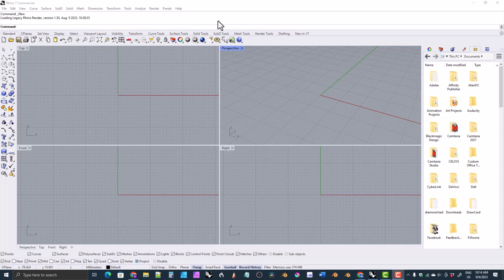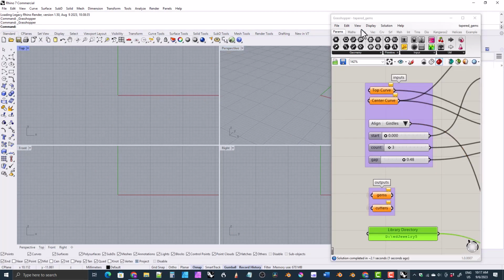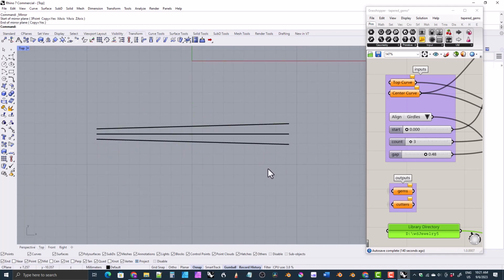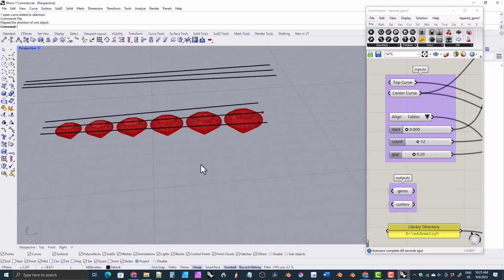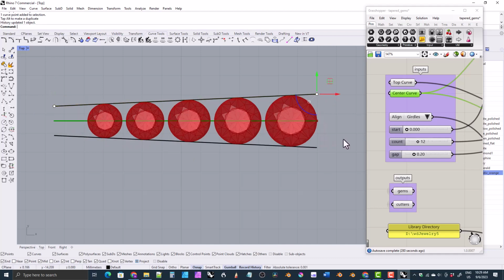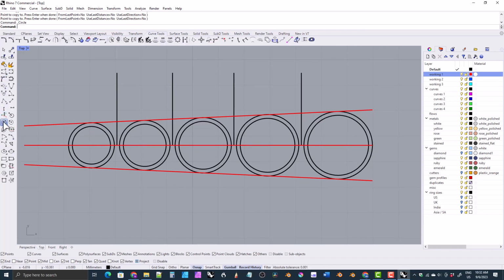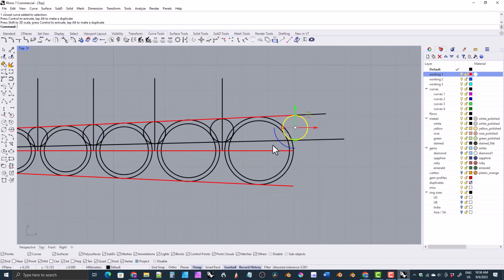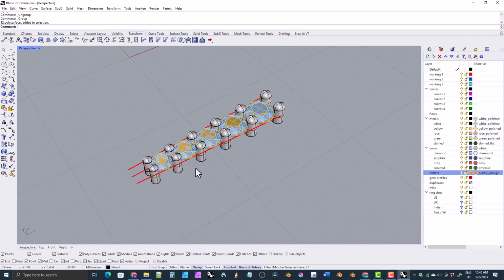FREE Jewelry CAD Library for Rhino | Part 3: Tapered Gems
In this video I show how to use the tapered gems grasshopper script. I also show how to make the prongs, which must be made manually.